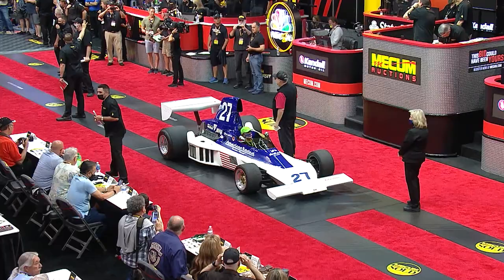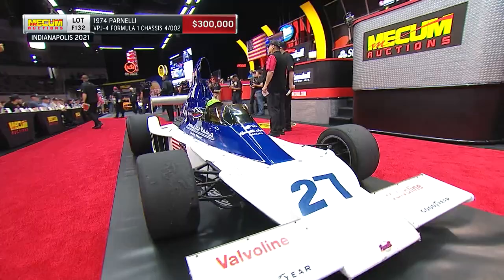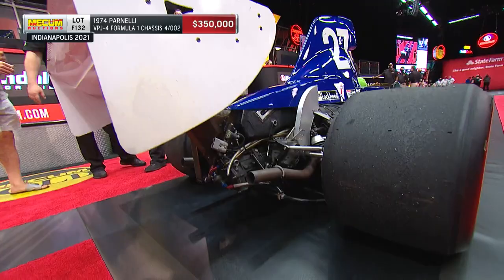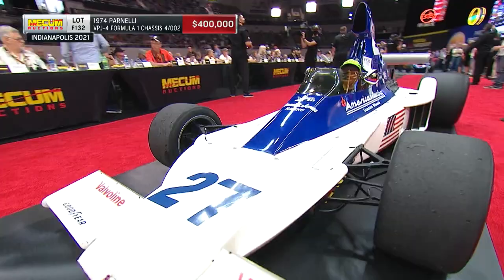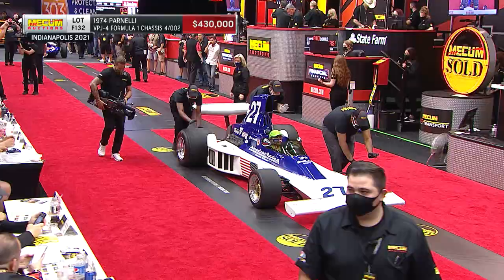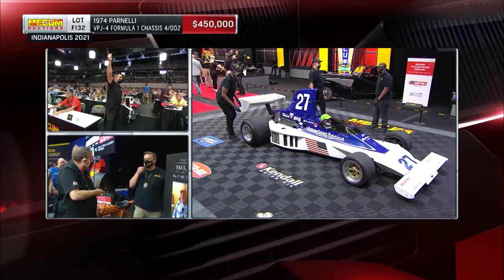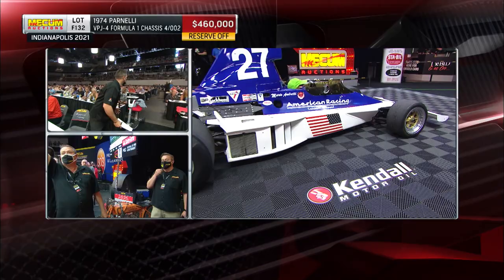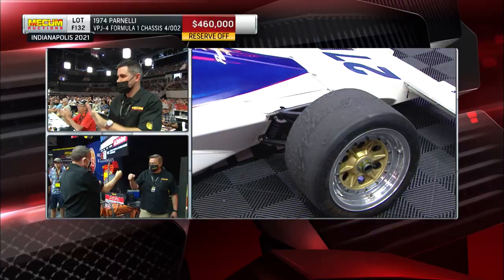1974 Parnelli VPJ-4 Formula 1 Chassis 4/002 Hammers for $460,000 // Mecum Indy 2021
Video courtesy of Mecum and NBC Sports.